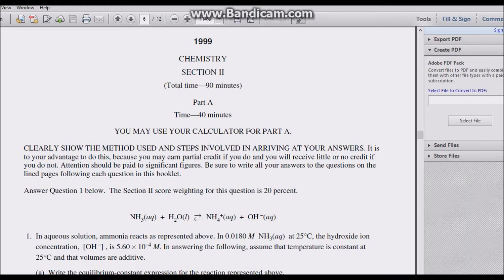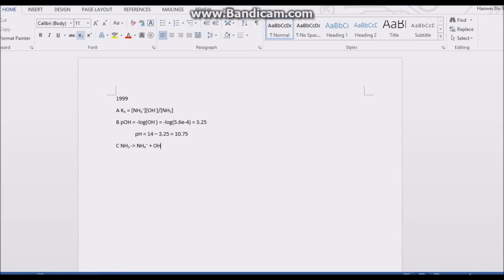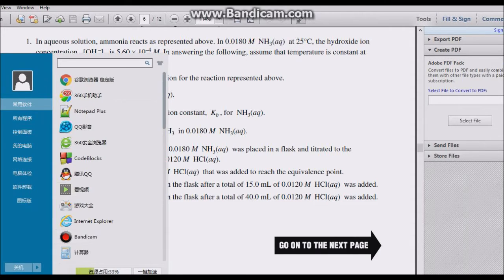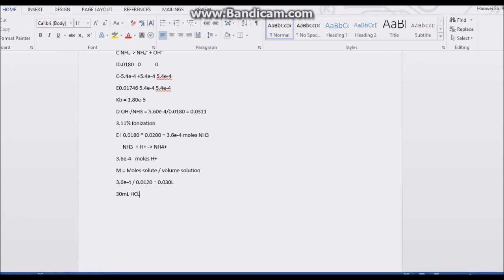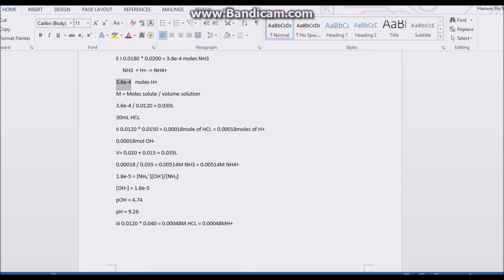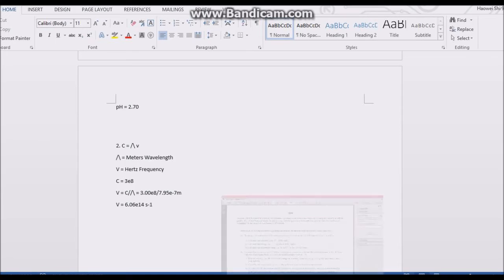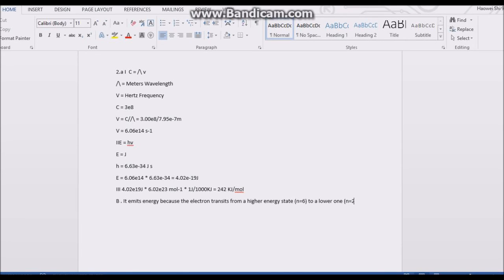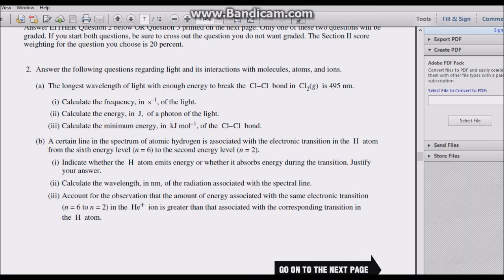AP Chemistry 1999 Free Response Explanation Question 1,2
Explanations for questions 1,2.

Next Episode will cover 3 and 4 and possibly 5. It will be released by Sunday.

If you need help with AP Chemistry PLZ post a comment with the question, I might make a question compilation once enough questions have been gained.